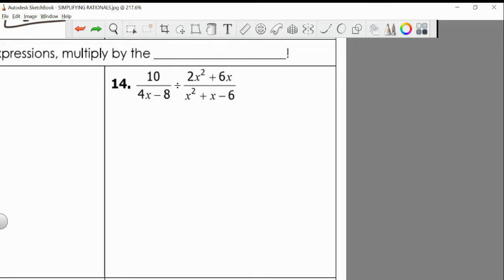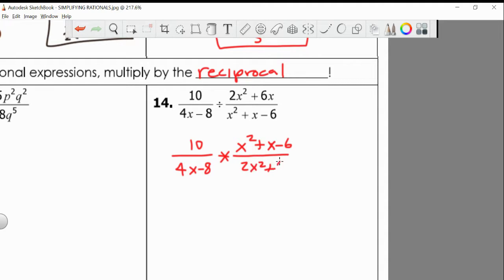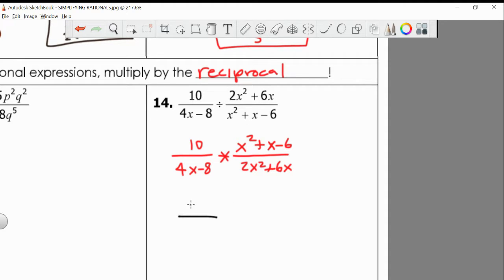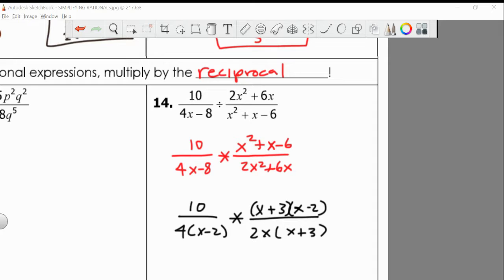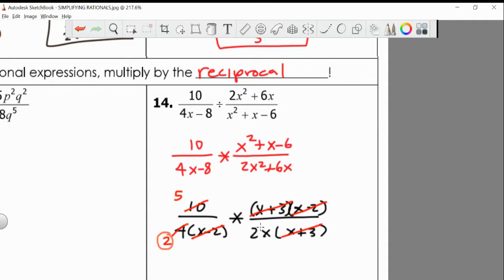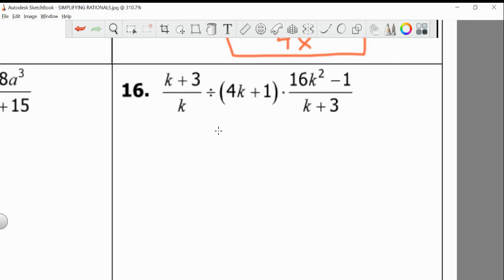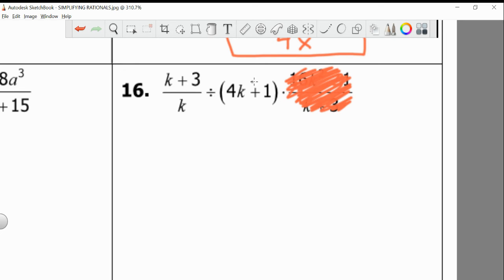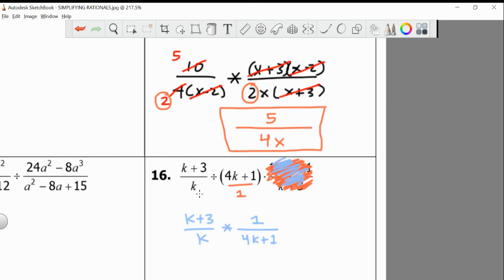[Algebra 2] How to Divide Rationals (Multiplying by the Reciprocal)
Dividing fractions sucks!  Because of that, we want to  just convert our division questions into multiplication questions.  That makes everything much easier and saves us a bunch of heartache!